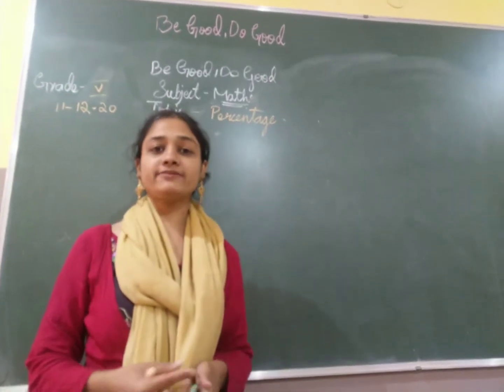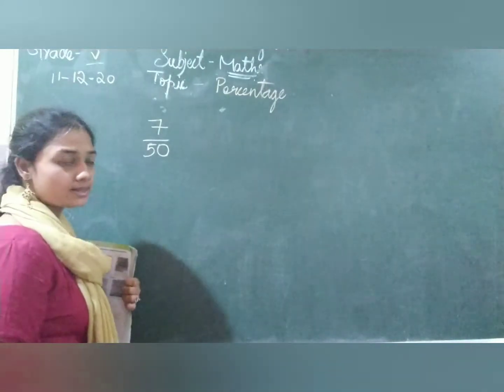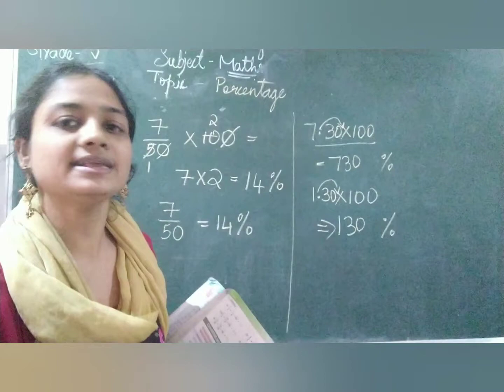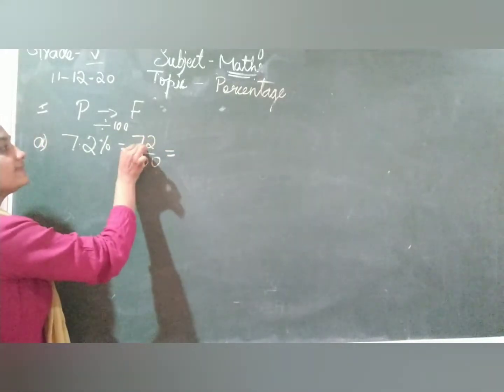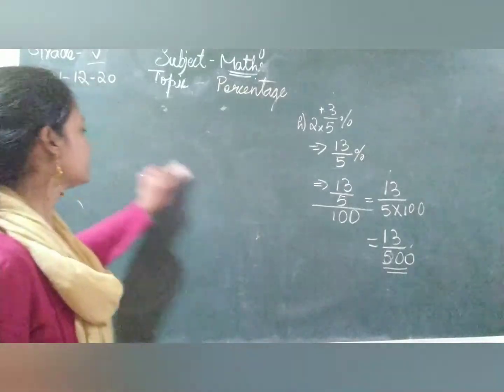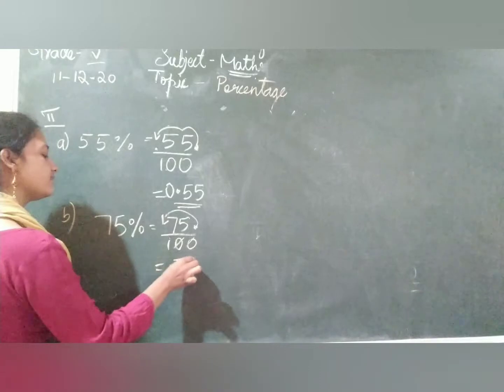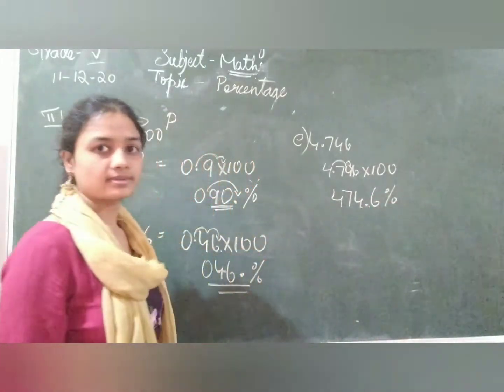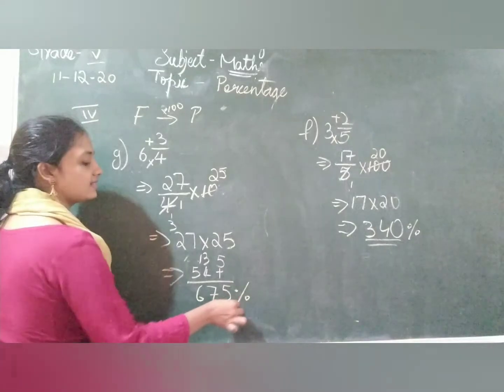GRADE 5 MATHS PRD VID (11-12-2020)